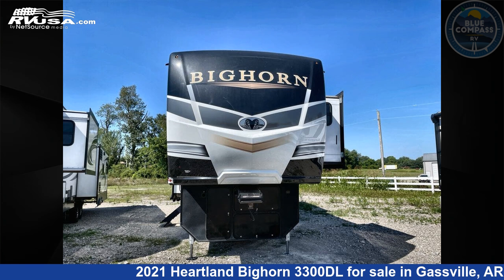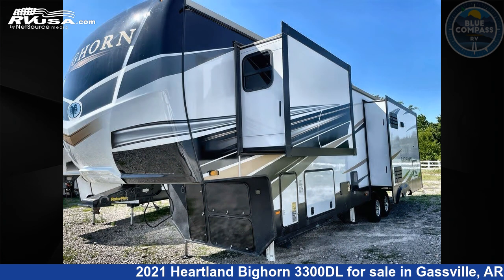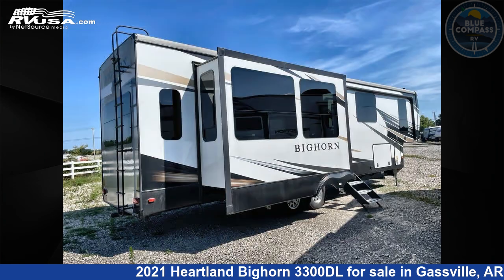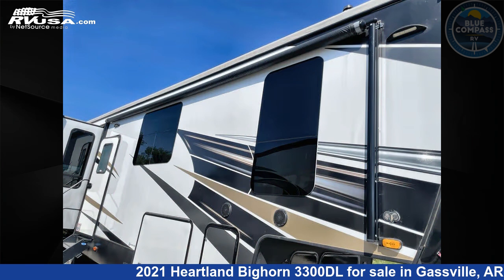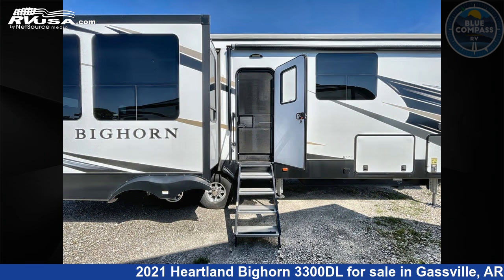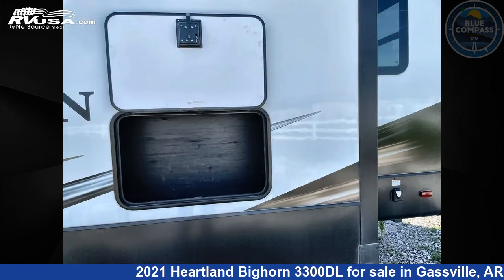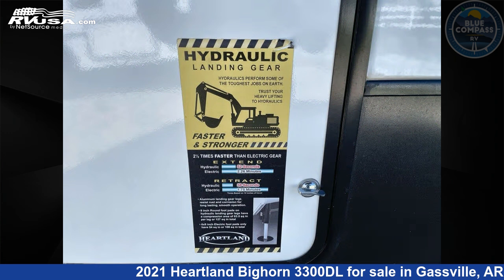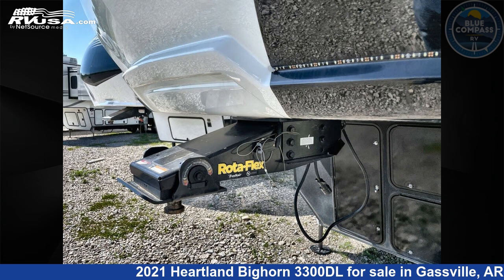Unbelievable 2021 Heartland Bighorn Fifth Wheel RV For Sale in Gassville, AR | RVUSA.com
This 2021 Heartland Bighorn 3300DL is a Fifth Wheel RV. It is located in Gassville, AR 72635 and is offered for sale by Blue Compass RV Gassville. This Used Heartland Is 39' 0" in length and features sleeps 4, Slideout, and 65 gal fresh water capacity. The floorplan layout of this Fifth Wheel features Front Bedroom, Kitchen Island, Rear Living Area.